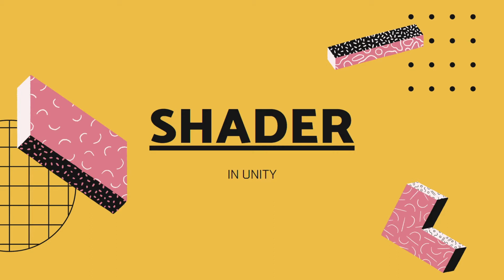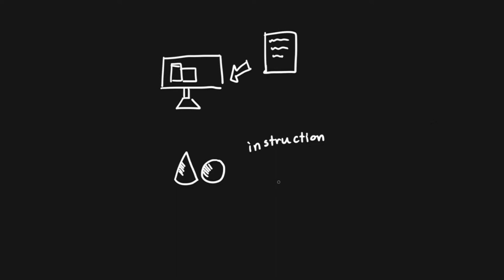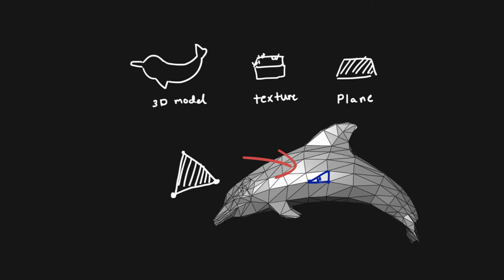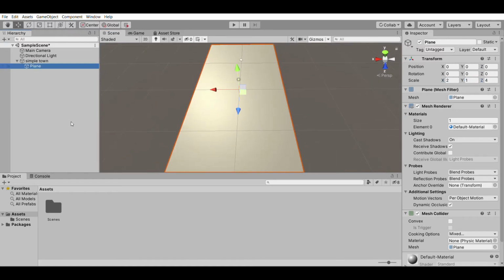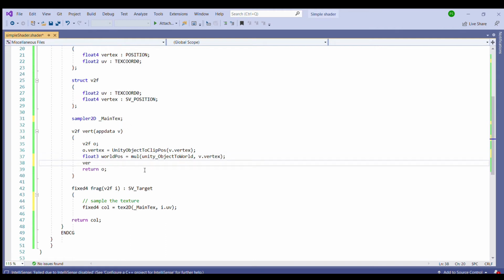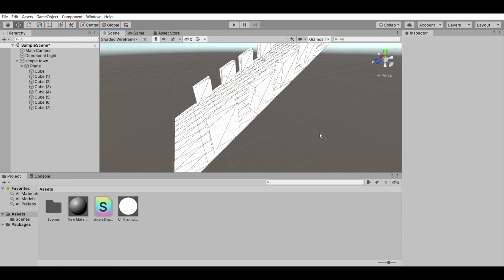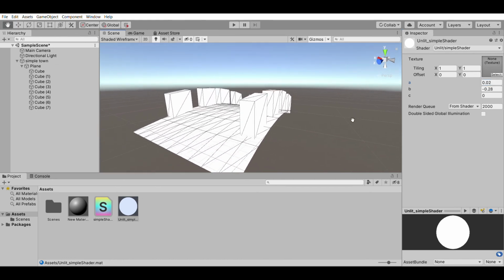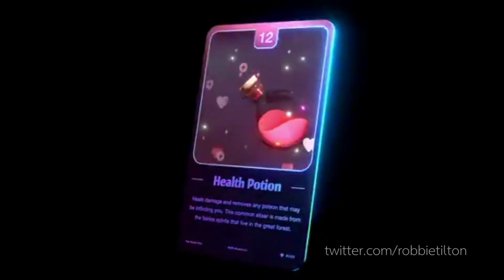Shader in Unity & Curved world shader & Change material color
This clip contain basic knowledge of shader in Unity
- what is a shader?
- what is a mesh?
- example of vertex shader HLSL
- example of  fragment shader HLSL